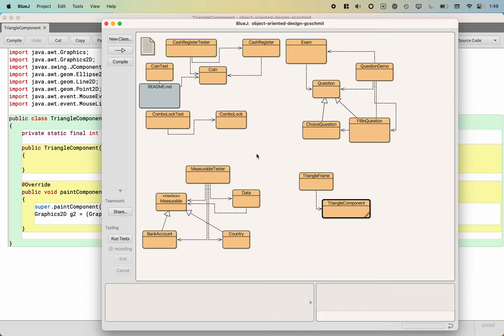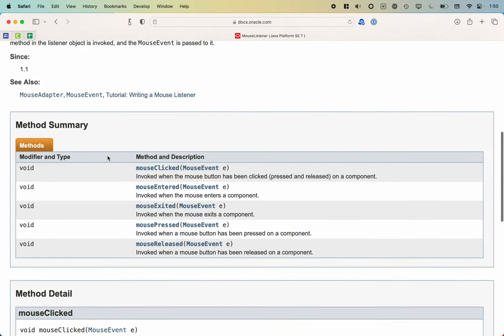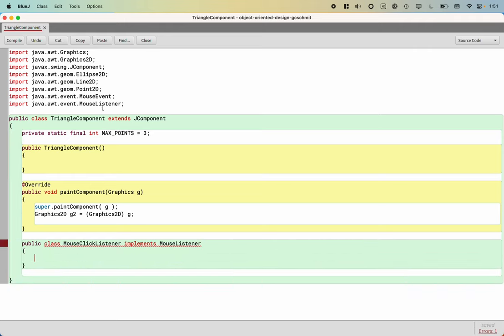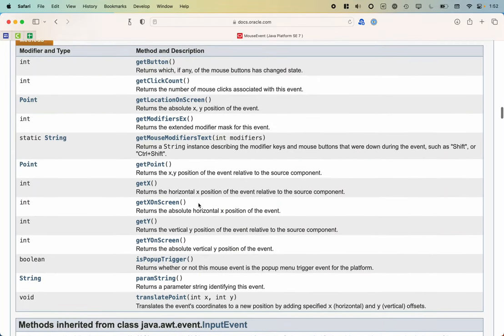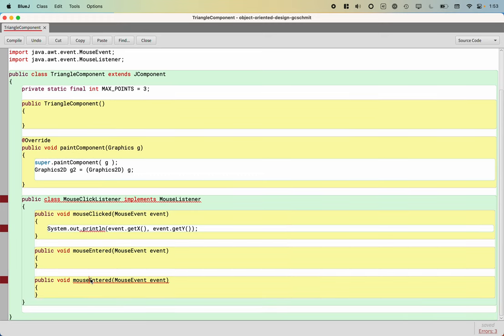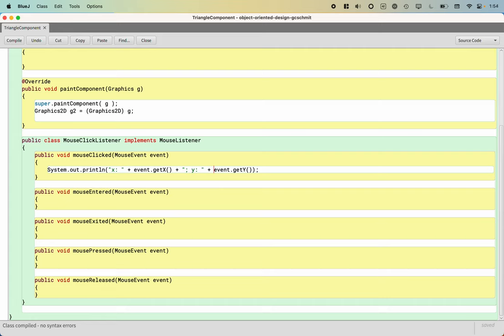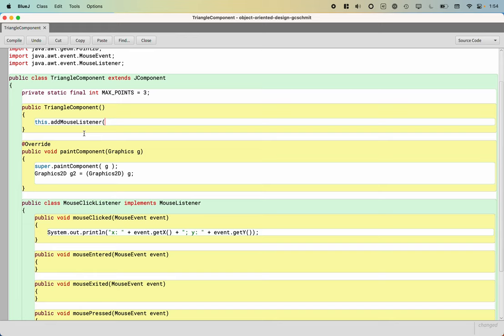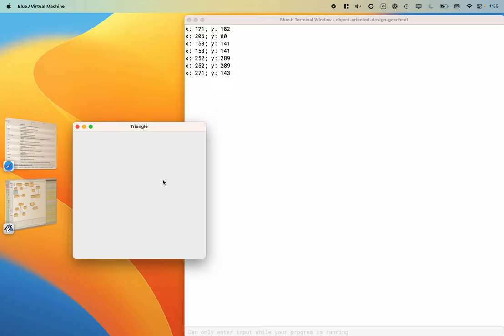APCSA Object Oriented Design 07.12: Mouse Listener for Triangle GUI